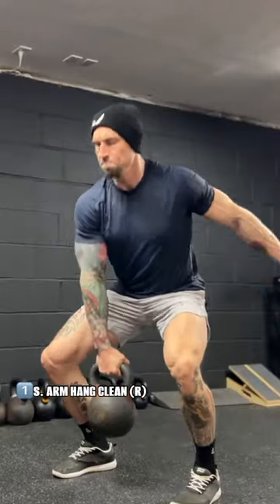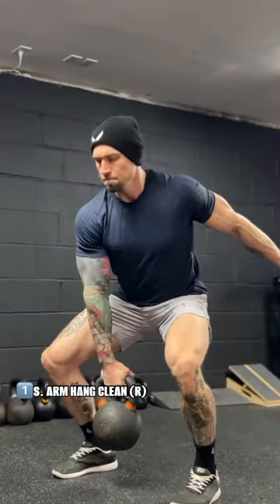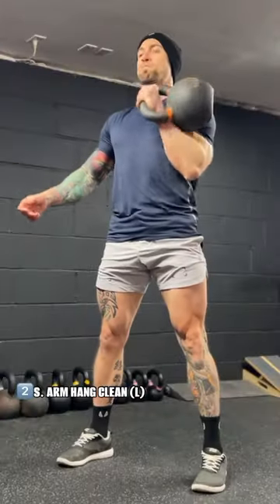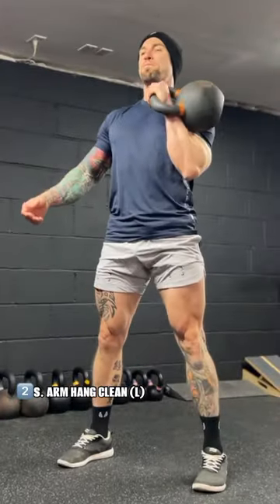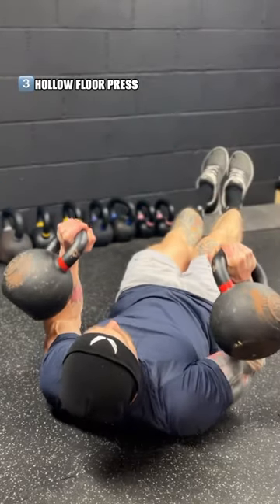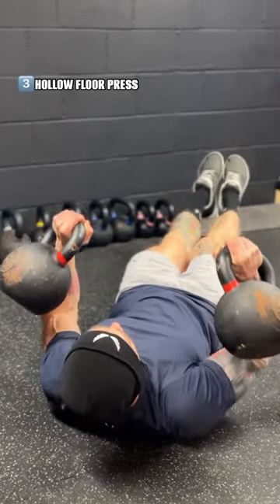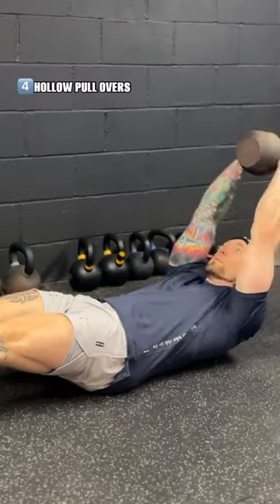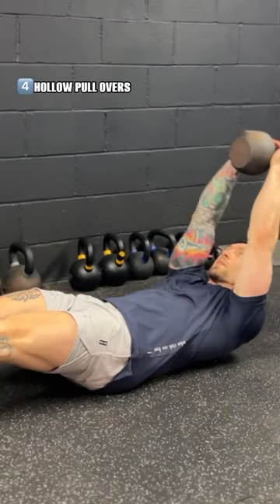Full Body Kettlebell Circuit kettlebellworkout fullbodyworkout l